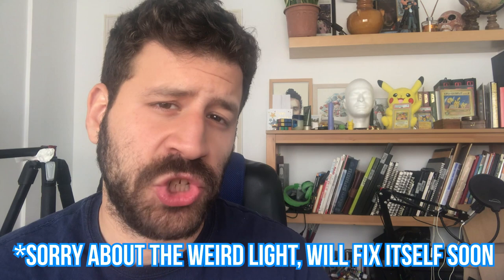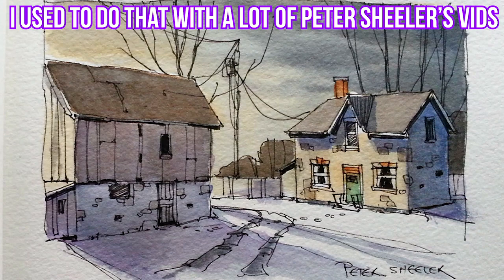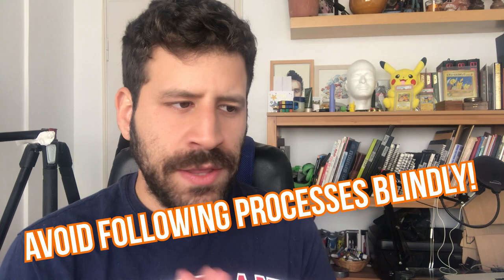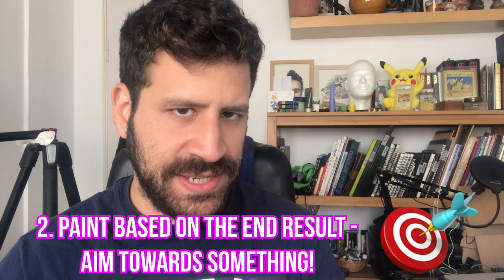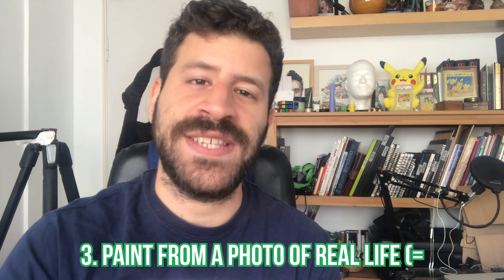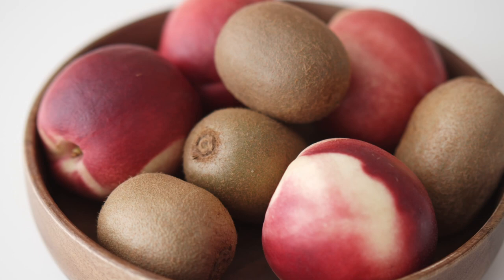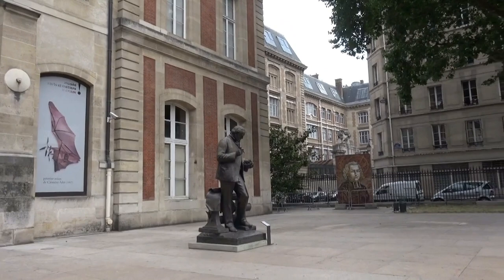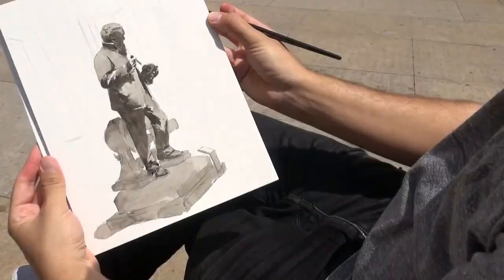Are YOU painting from tutorials only? Well... 🎨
Hi there! In today's video I'm addressing a question I'm asked often - is it enough to paint based on other peoples' paintings / tutorials?
I consider this training wheels, and it seems a lot of people have trouble moving away from them.

Hopefully this vid will help 😁
- Liron

Quinacridone Rose

Brushes
Escoda BLACK Plein-Air Set:

*** MUSIC CREDITS ***